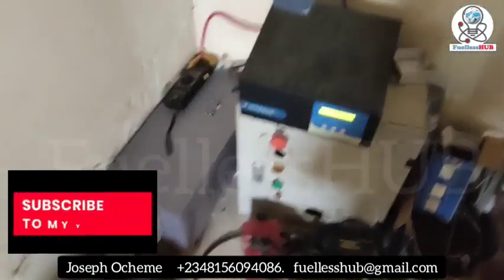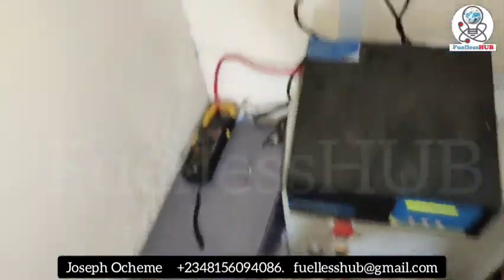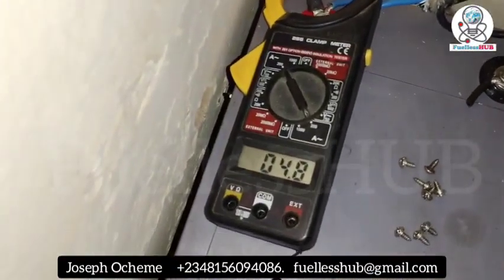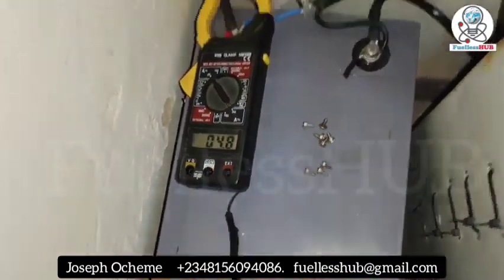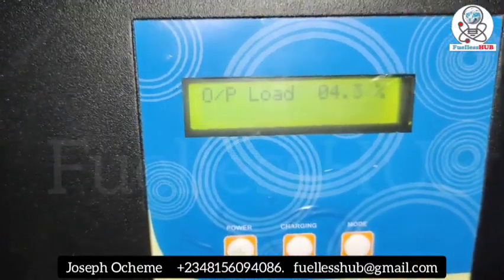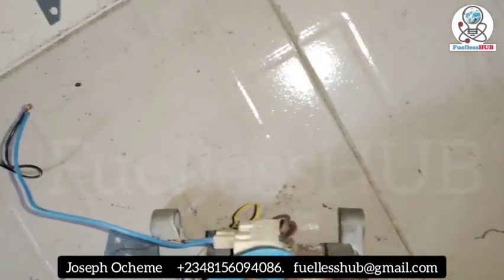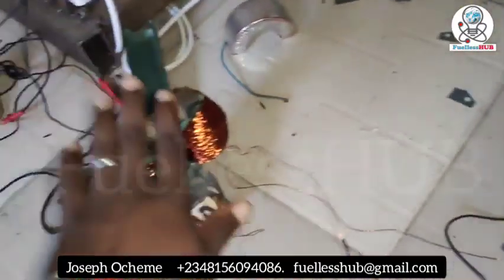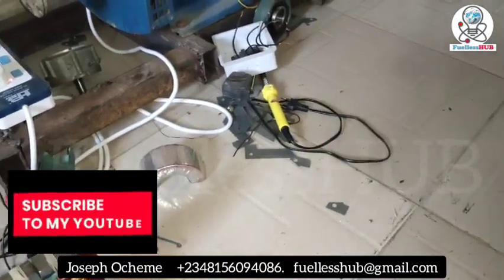OverUnity Transformer excess Output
this is a test, a transformer where the output power exceeds the input power, COP 1 LOWEST PERFORMANCE